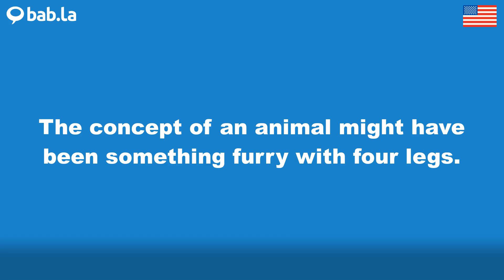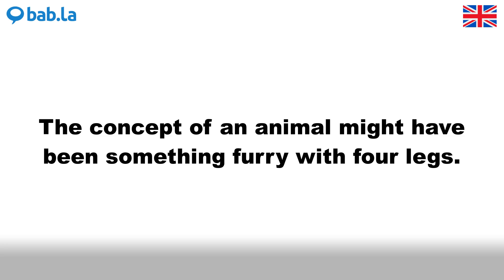FURRY pronunciation | Improve your language with bab.la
Improve your spoken English by listening to FURRY pronounced by different speakers – and in example sentences too. Learn and love languages with bab.la.